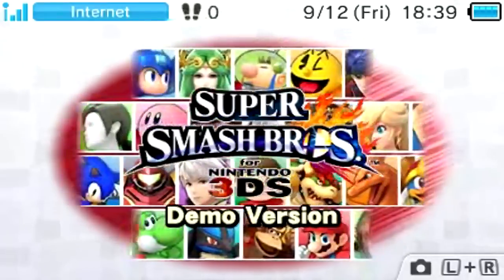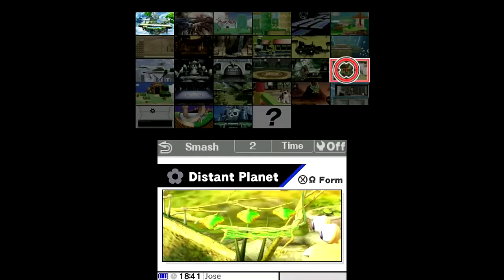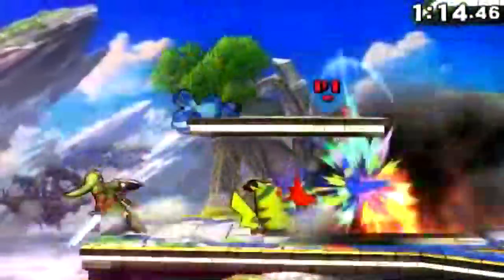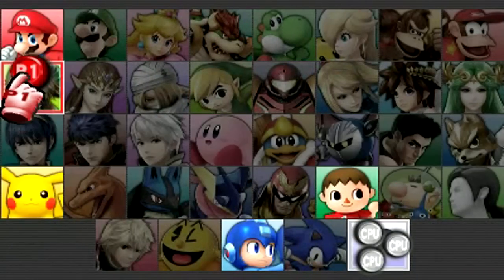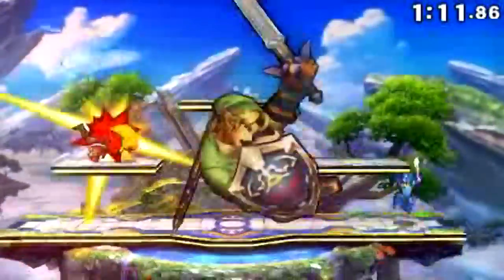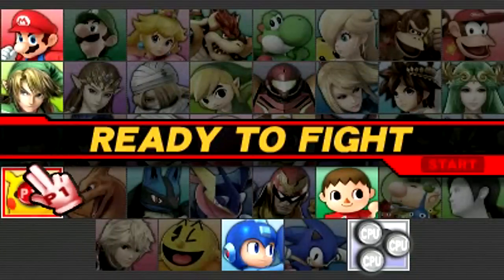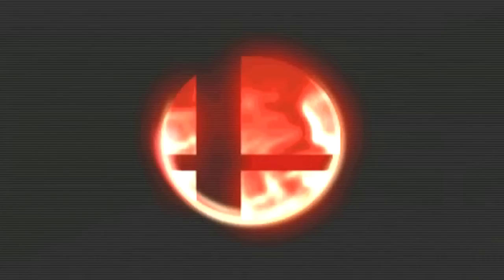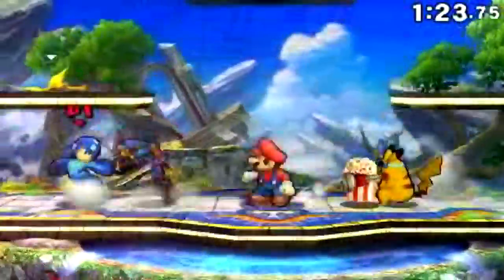Super Smash Bros. 3DS - Demo Gameplay/Giveaway *GIVEAWAY OVER*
1) Be sure to LIKE this video and don’t forget to COMMENT telling me why I should give you a code to the demo. Don’t forget to add the phrase NGDemoSmash otherwise it won’t count.
It can be one, the other or both. Personally both would be good since you will be known on when I will be uploading next.

If you follow these rules, you will be given an entry. On Monday, I will make a video where the winners will be decided. If you are chosen as a winner, you have 24 hours to send me a PM and I’ll provide the code. If you fail to do so, you will be DQ’d and I will go to the next winner. That’s about it.

One last thing, I don't wish to see anyone acting like jerks if you don’t win. It wouldn’t be right and it would hurt everyone’s feelings. Besides, the demo will be available to everyone on the 19th so this is something I wish to do. Enjoy the demo and hope you can show your support when I do the full game on October 3rd. Yeah, I’m a bit rusty so I need to step up my game and practice.